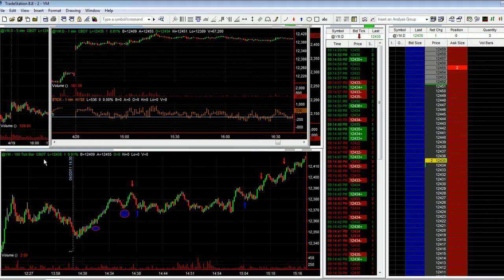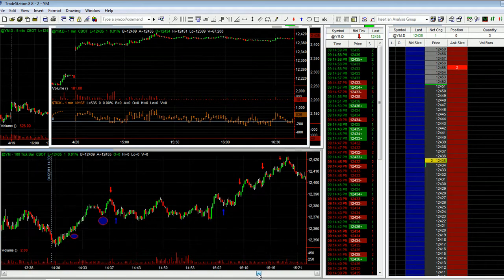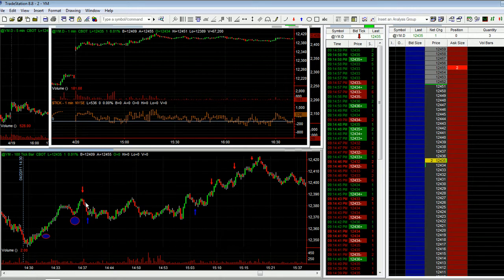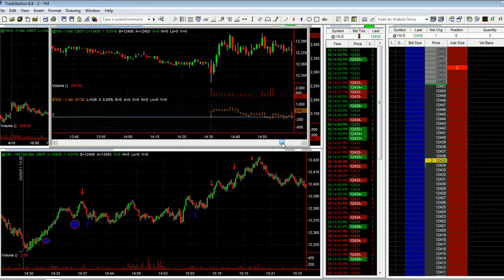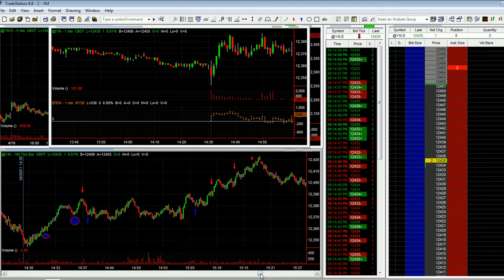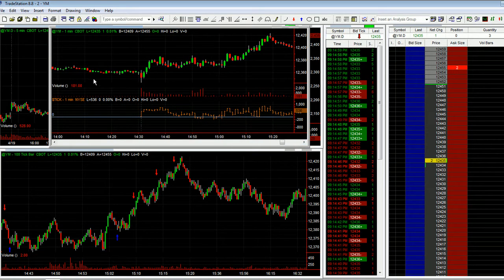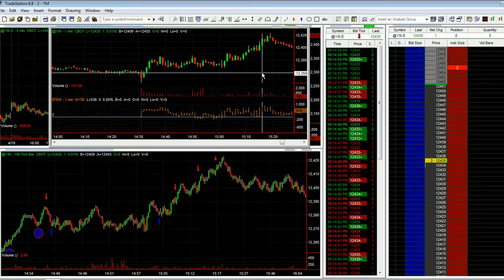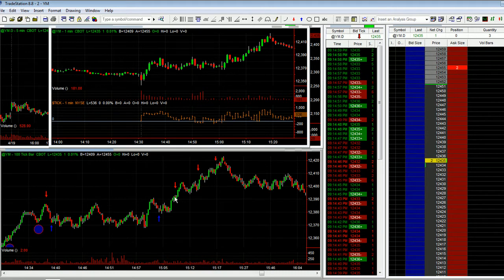Left behind....twice! - The Day Trading Room Blog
Sometimes it's a fine line between chasing and paying up on an explosive move. I missed two great fills on an opening drive. However i wasn't letting the second drive go without me!